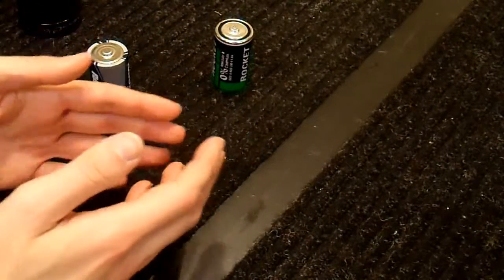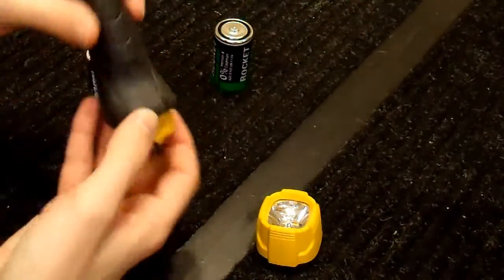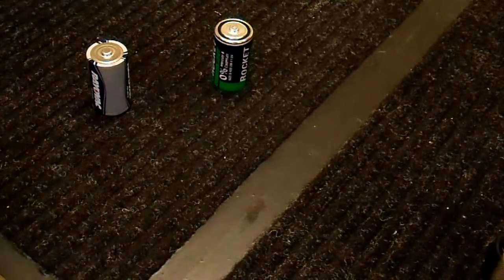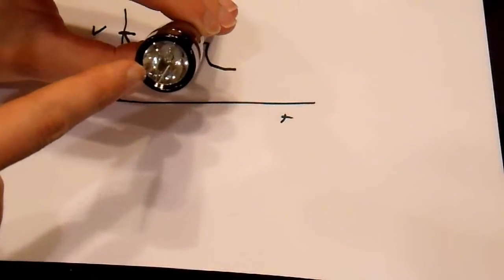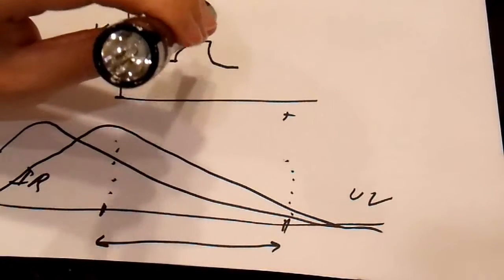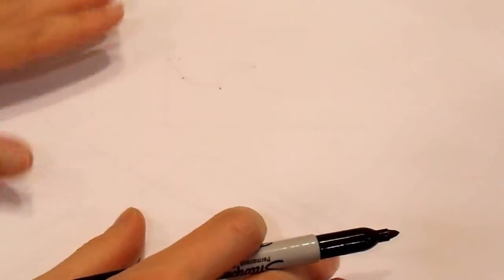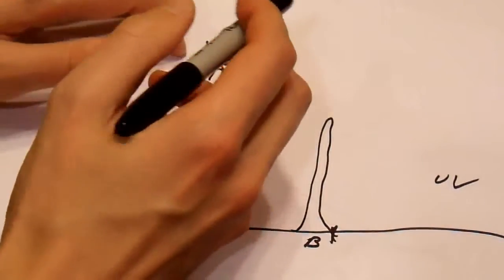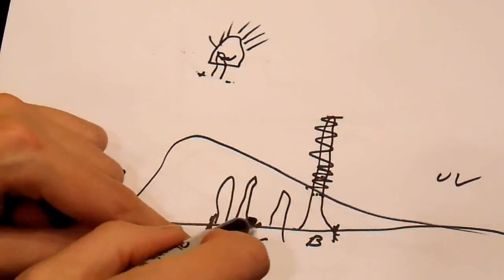Flashlight Shootout Part 2/4 - CRI, Color Temp, LEDs and Incandesent Bulbs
In this series I take a look at some of the various flashlights I own and evaluate their performance.  As usual I also go into some of the technical details of how they work and why they are designed the way they are.